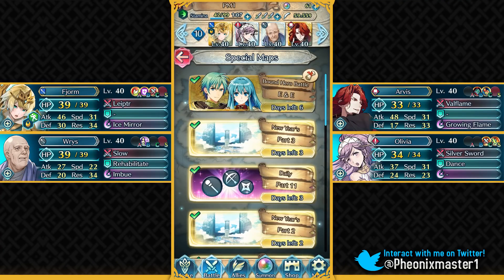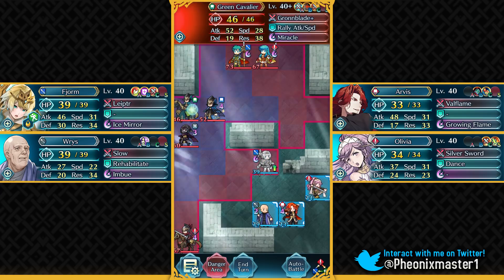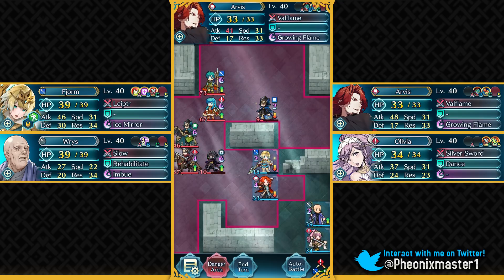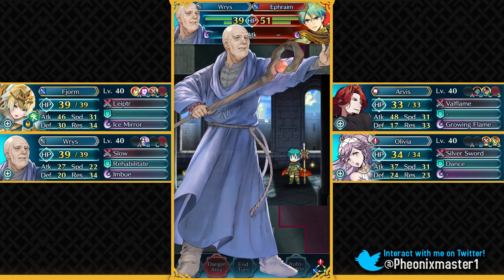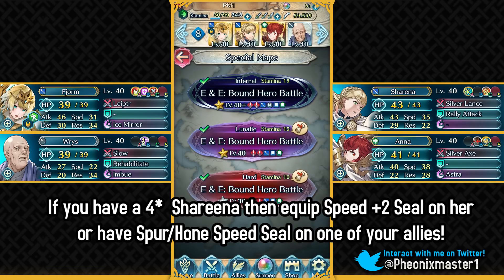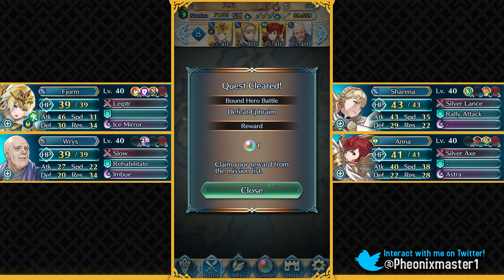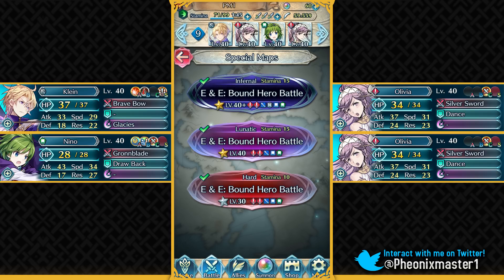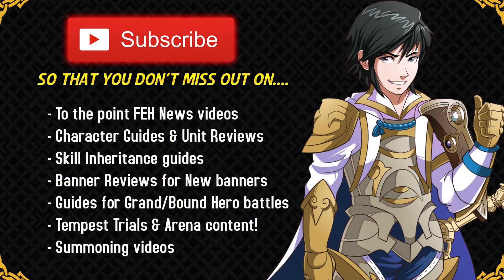Fire Emblem Heroes - Ephraim and Eirika: Bound Hero Battle INFERNAL Map + All Quests w/F2P Units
What's up guys, I am Pheonixmaster1 and welcome back to Fire Emblem Heroes. In this video I do the Bound Hero Battle - Ephraim and Eirika (E&E Bound Hero Battle) on Infernal difficulty with F2P units and I also complete all the quests with F2P Units. I also have an alternate Infernal solution too at the end.

0:40 Infernal Solution 1  - 5* Fjorm / 4* Olivia / 5* Arvis / 4* Wrys

07:45 Lunatic Quests - 5* Fjorm / 5* Sharena / 5* Anna / 4* Wrys

11:29 Infernal Solution 2 - 4* Klein / 4* Nino / 4* Olivia / 4* Olivia

✦✦✦ SI Needed ✦✦✦
Arvis - G Tomebreaker 1 from 3* Henry
Nino - Escape Route 1 from 3* Cecilia or 4* Marth

🎬 Full playlist of Fire Emblem Heroes!